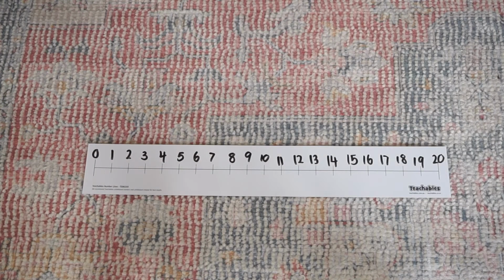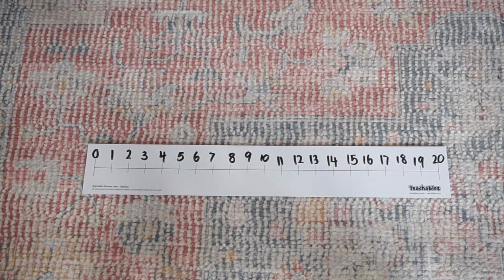Miss Craig's maths lesson - Addition and subtraction strategies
In this lesson we investigate how younger primary students can practise addition and subtraction by using their fingers, counters or a number line.

*The purpose of this channel is to connect children and their parents to educational lessons and activities that they might not otherwise have access to during the COVID-19 pandemic.